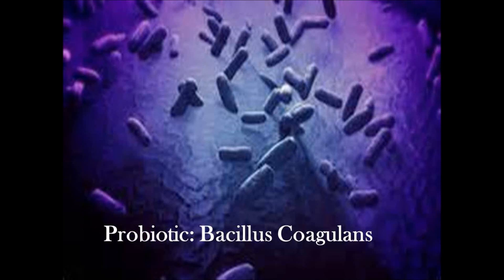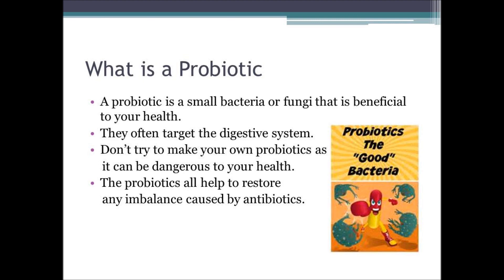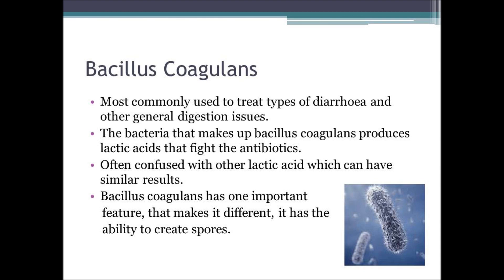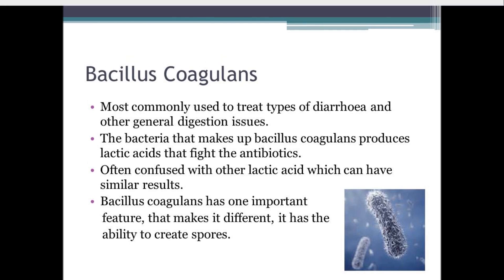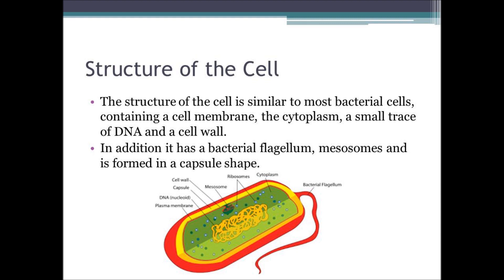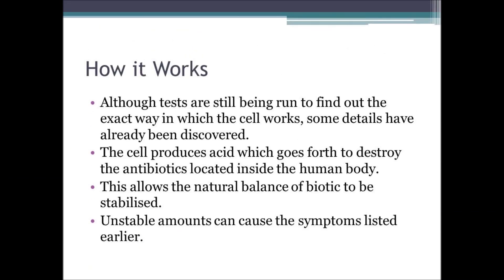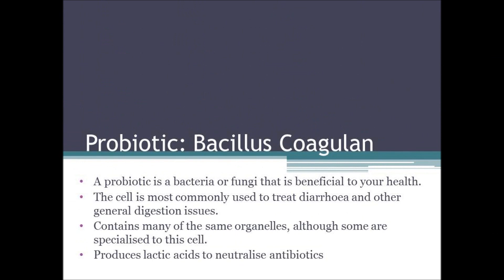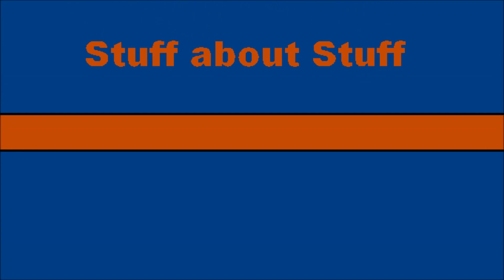Probiotic Bacillus Coagulans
Probiotic Bacillus is one of the ingredients of Valentus Prevail Breakthrough, an effective detox and weight management program.